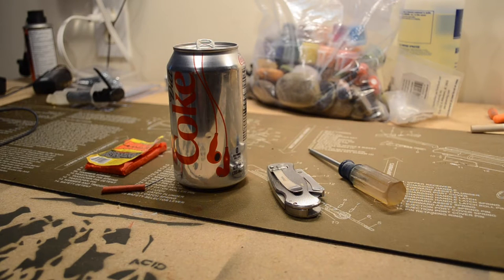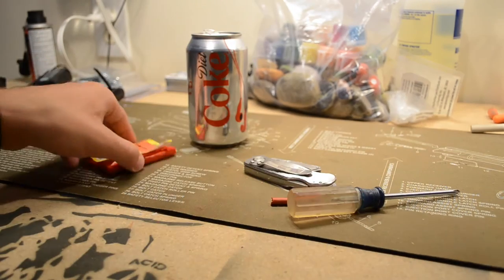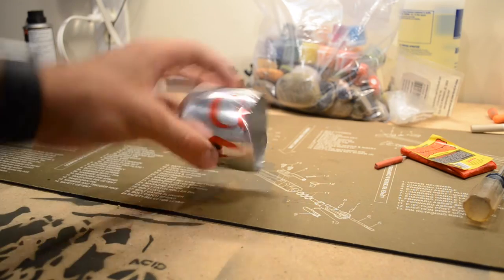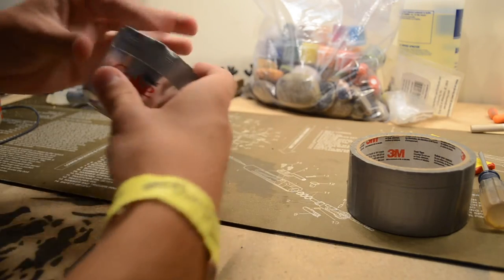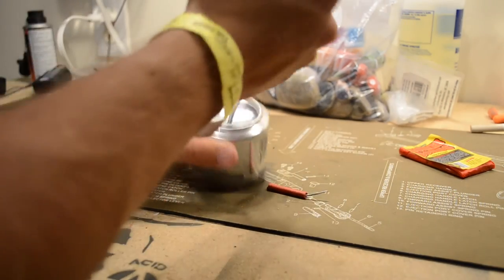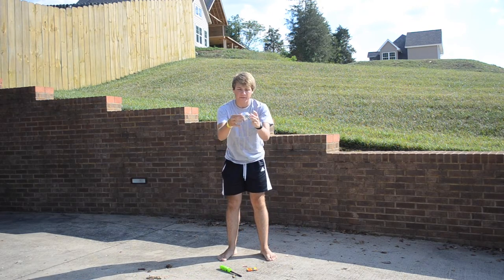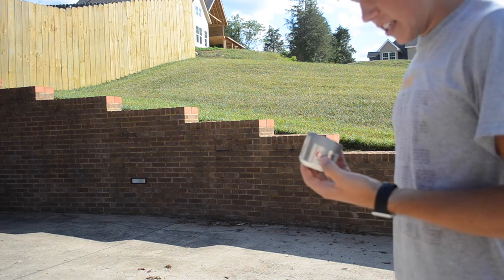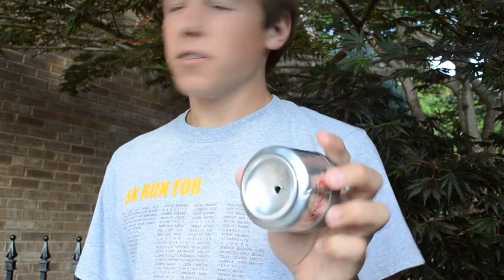How To: Make a Homemade Bottle Rocket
This is an easy how to video just in time for Independence Day! Granite, this bottle rocket isn't as good as a store-bought one, but it's a great little experiment, especially for kids. Thank you guys so much for watching and I hope you enjoyed!